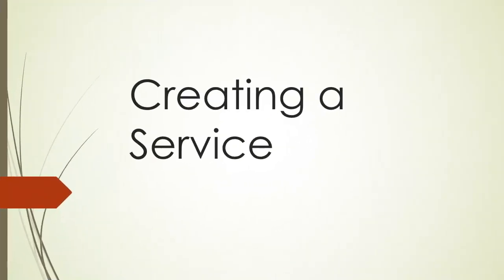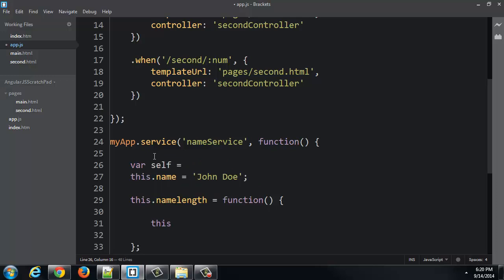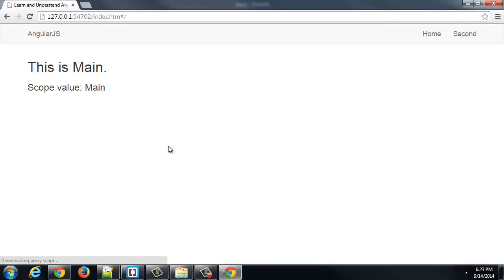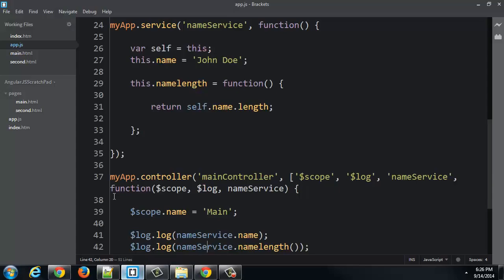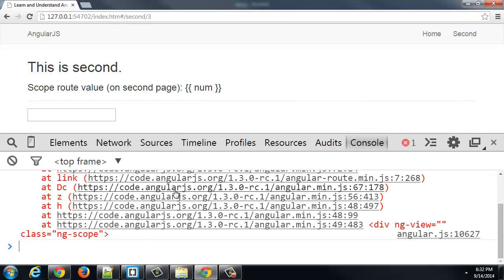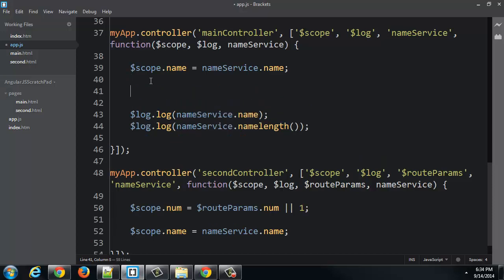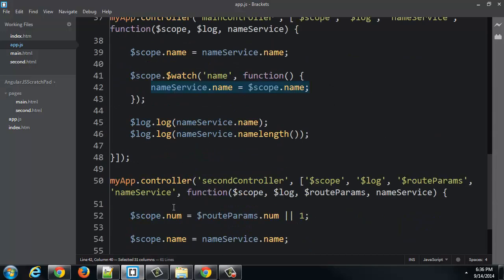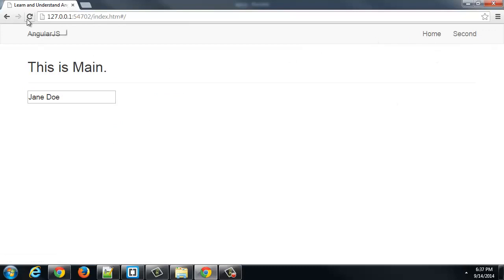AngularJS Creating a Service